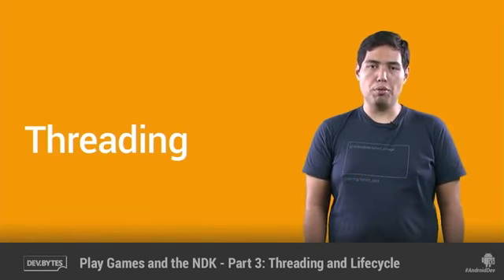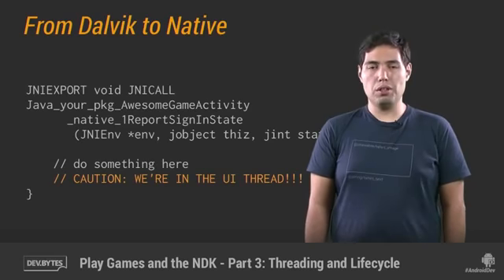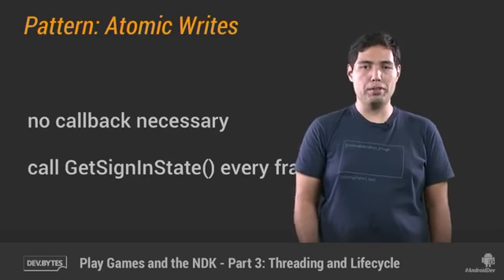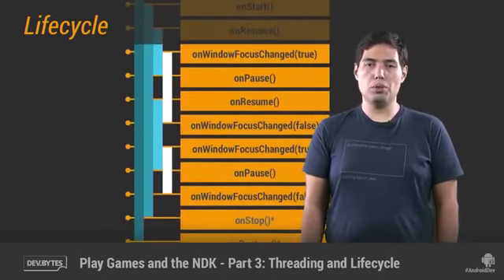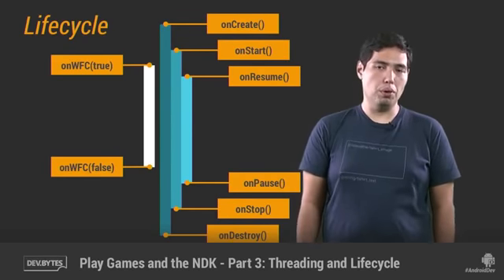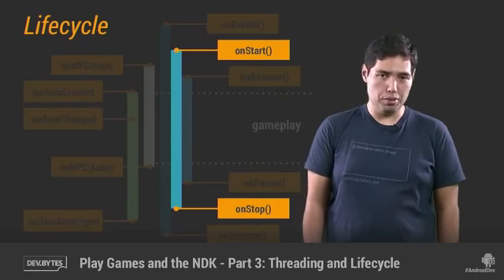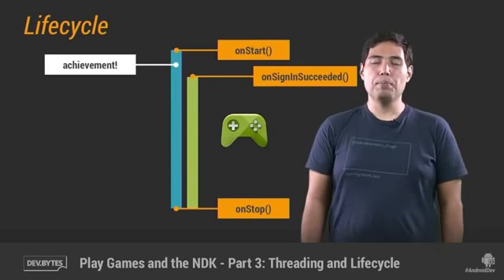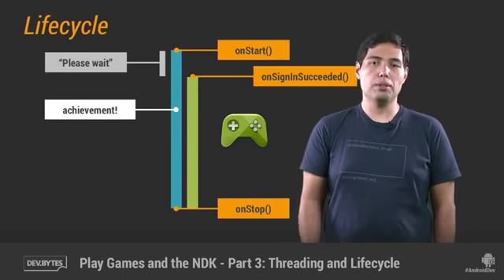DEVBYTES PLAY GAMES AND THE NDK PART 3 THREADING AND LIFECYCLE214